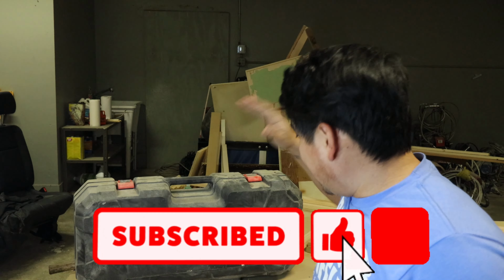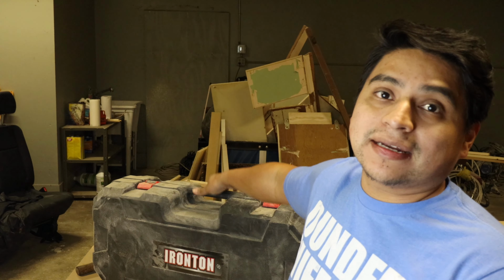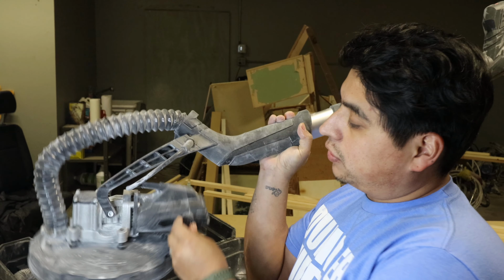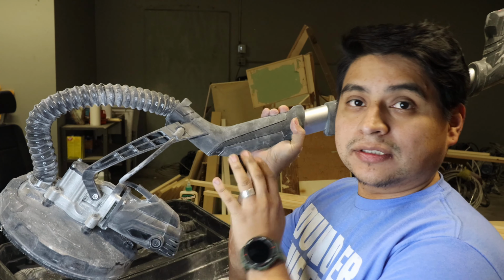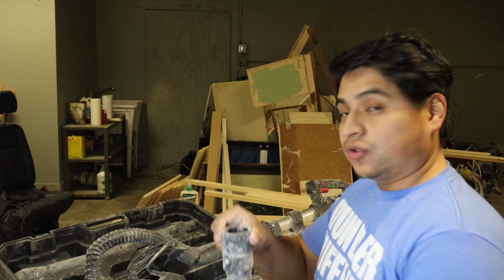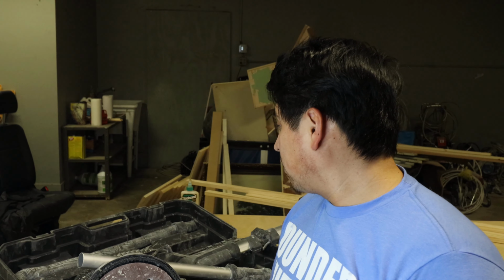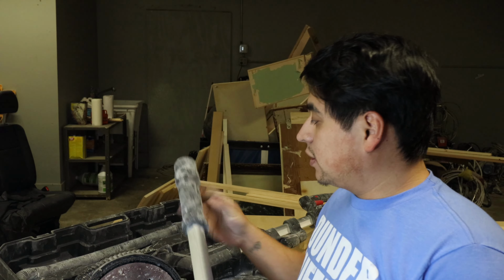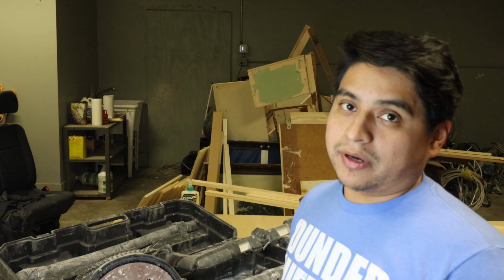Best Budget Drywall Sander?!!! | Ironton 8.5 inch Drywall Sander | Northern Tool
Is the Ironton 8.5 inch drywall sander the best Budget drywall sander? In this video I will be unboxing and trying out the Ironton drywall sander that I purchased at my local northern tool so you can take a look at it before you decide this is the tool for you! We have been skimcoating and doing some drywall at the renovation house and there was a lot of sanding to be done, as well as some drywall projects coming up and this seemed like a perfect time to add the Ironton 8.5 inch drywall sander to our collection. I have used one of these before but it was a porter cable that runs for about $400 online and I found this sander from Ironton at northern tool for $140.00 which worked just as well . It was easy to assemble and control and also not to heavy for extended sanding. I will go ahead and add some of the specs below so you guys can check them out!

As always thank you for watching and remember if you get hungry while your building check out builtbar.com for the best protein bars and use promo code bb20 for 10% off or use my link below!

Features + Benefits
8 1/2in. drywall sander has head-mounted 750 Watt, 7 Amp, 110V motor to deliver smooth operation
Operates at 750–1,600 OPM
Sands drywall joints in a fraction of the time of conventional sanders
Handle easily adjusts from 4ft. to 5.6ft. to reach up to 12ft. high
Center and edge vacuum locations provide a large area of dust collection
Head swivels to accommodate most angles
Easily attaches to vacuum for dust-free work environment
Robust drive system transfers power efficiently to the sanding pad, ensuring long service life

Key Specs
Brand Ironton
Manufacturer's Warranty 1 year Limited Warranty
Ship Weight 23.9 lbs
Product Style Drywall sander
Pad Diameter (in.) 8 1/2
Variable Speed Yes
Orbits Per Minute 750–1,600
Volts 110
Amps 7
Cord Length (ft.) 11 1/2
Trigger Lock Yes
Dimensions L x W x H (in.) 29 x 13 1/2 x 10
Storage Type Plastic case

Ironton Sander

Equipment
Camera DJI osmo pocket